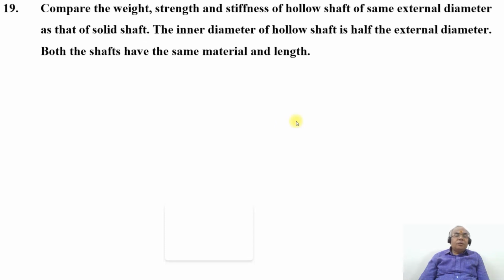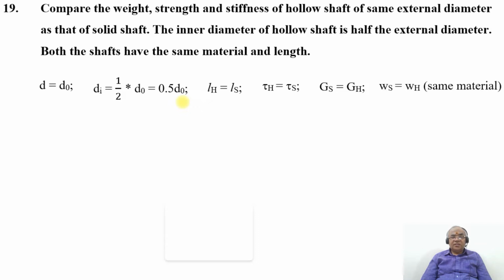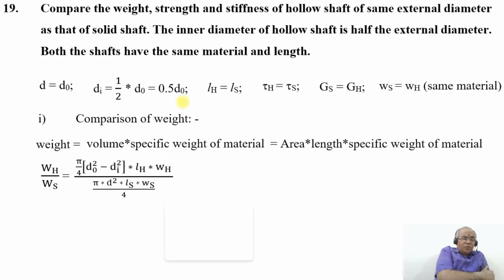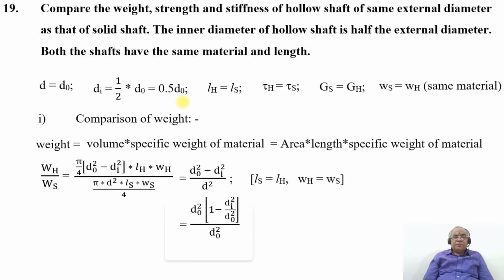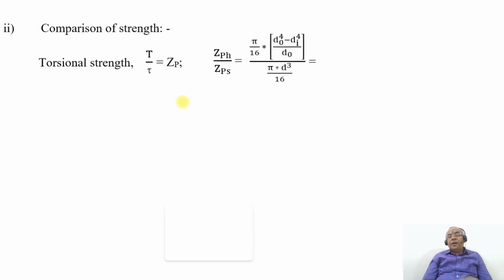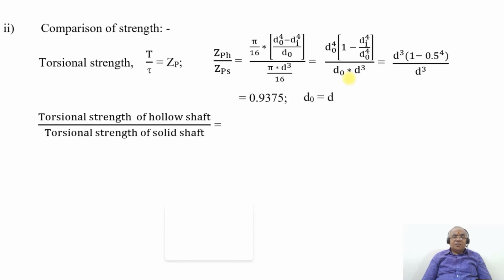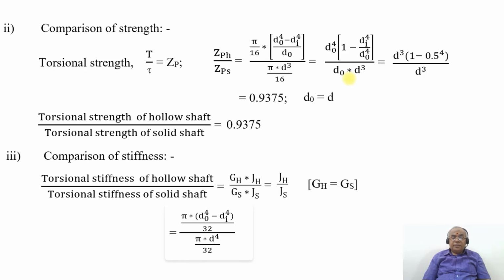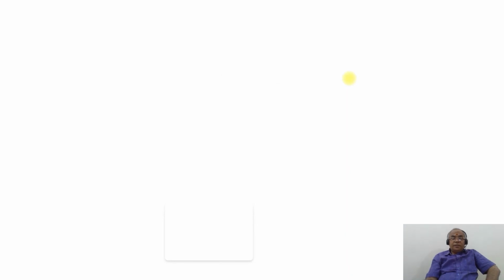19 PB SHAFT 19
Compare the weight, strength and stiffness of hollow shaft of same external diameter as that of solid shaft. The inner diameter of hollow shaft is half the external diameter. Both the shafts have the same material and length.